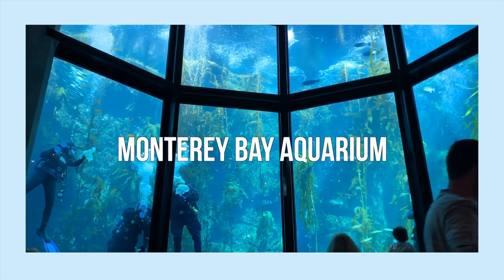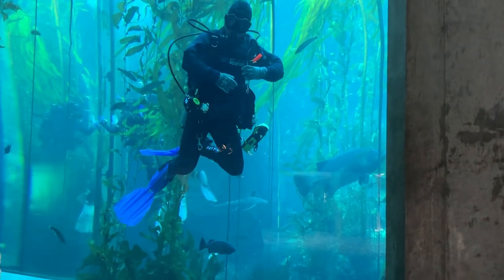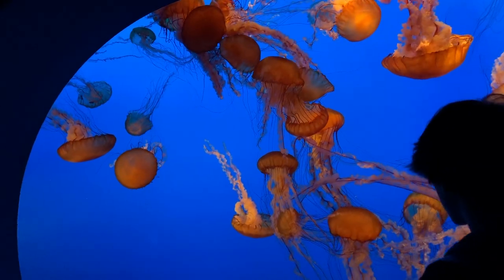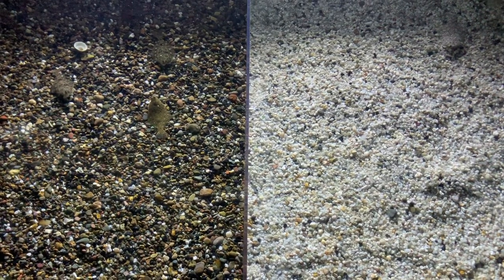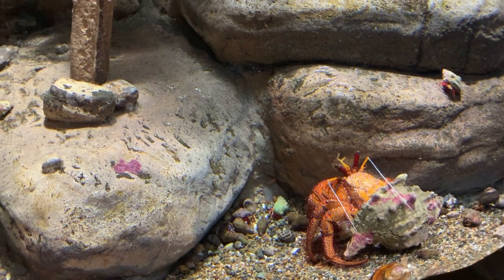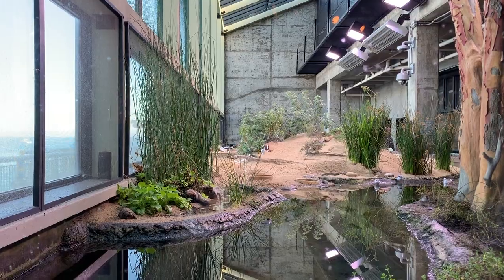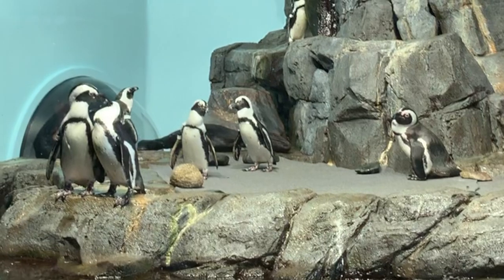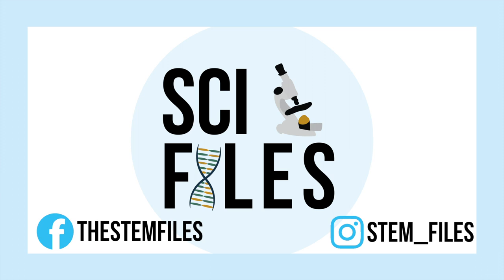The Monterey Bay Aquarium!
In January I was lucky enough to get to explore the Monterey Bay Aquarium. Check out some of the cool exhibits and animals I saw in this video!